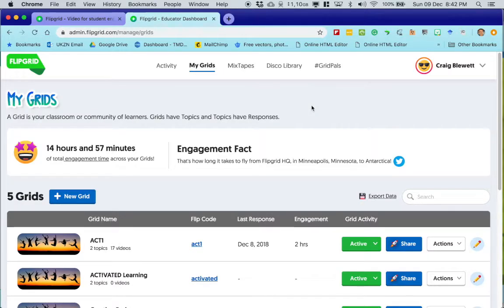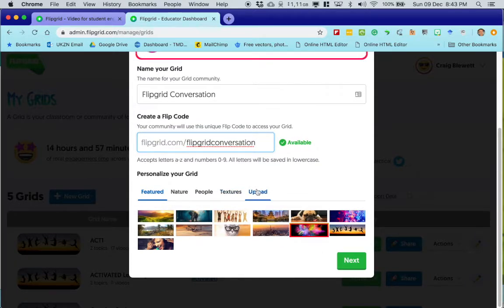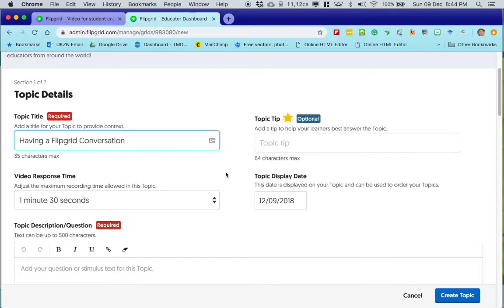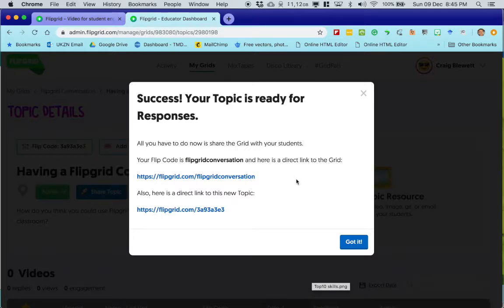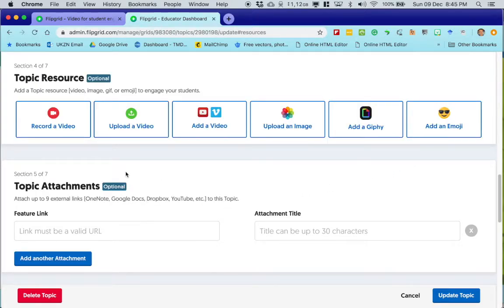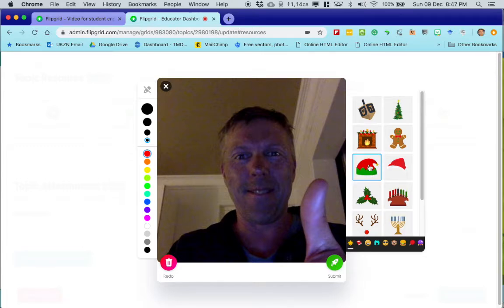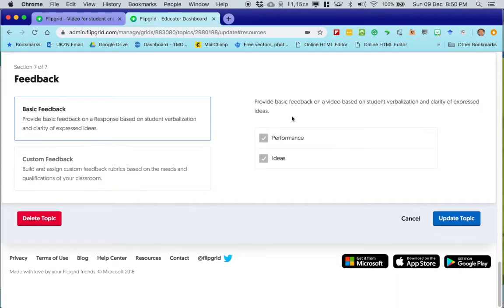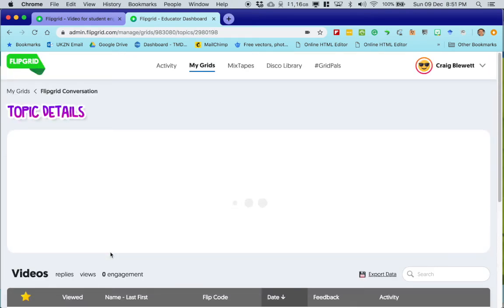Conversation - Using Flipgrid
Flipgrid is a powerful video-based tool that supports the pedagogy of Conversation. In this video I look at how you can setup a Flipgrid lesson to encourage student conversation.